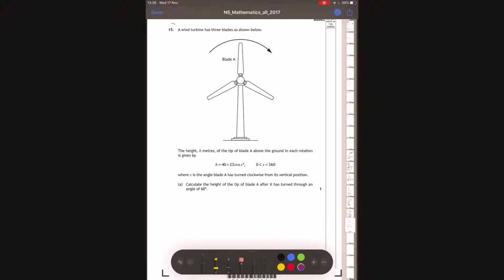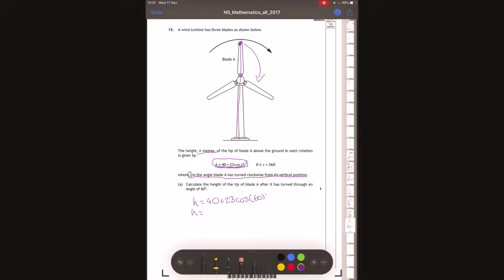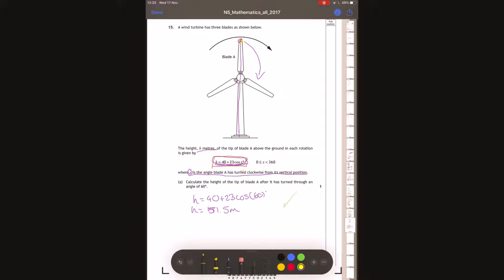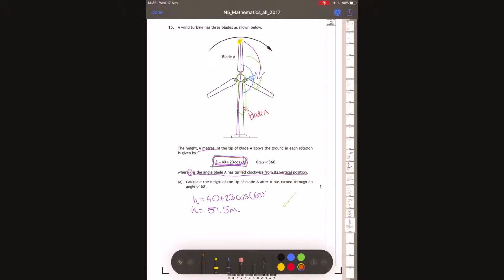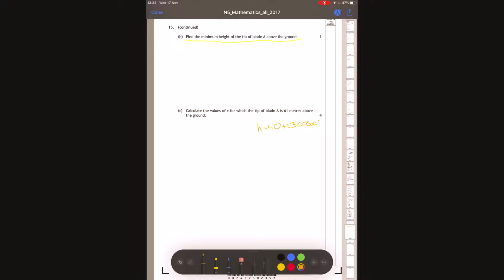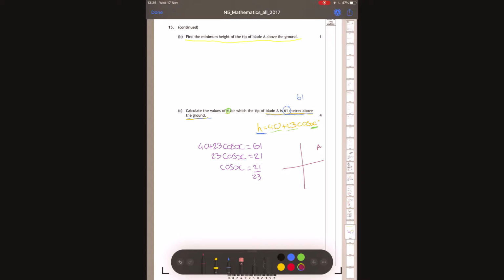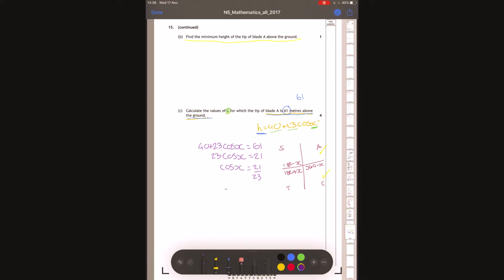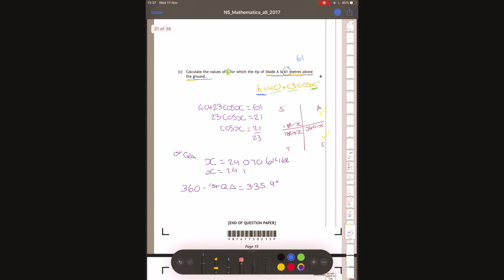N5 Maths 2017 P.P- P2 Q15